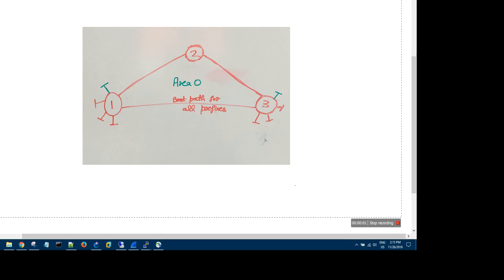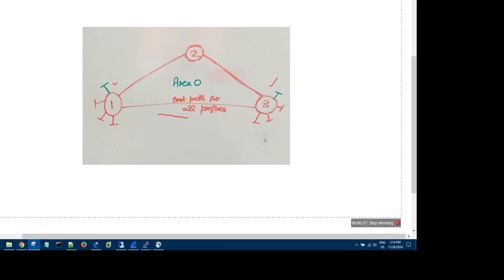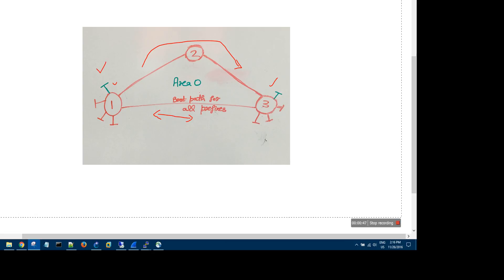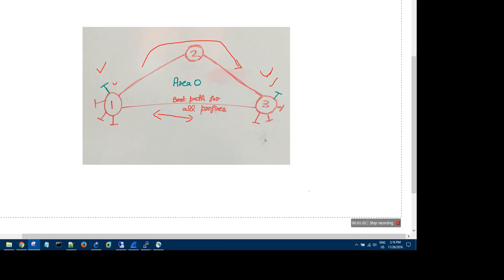Ask26 11 2016